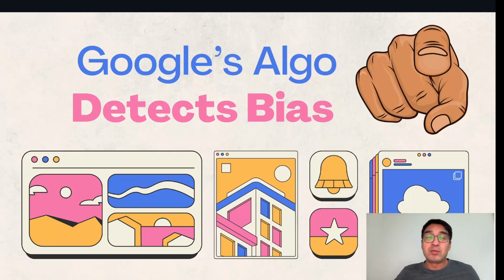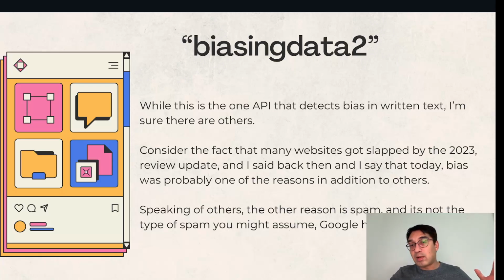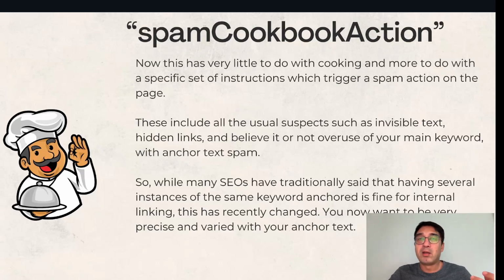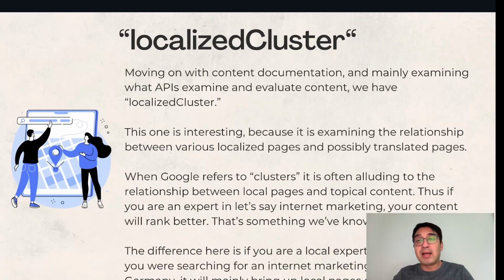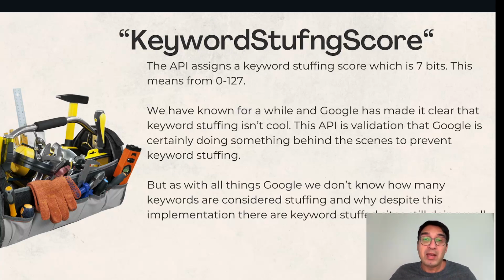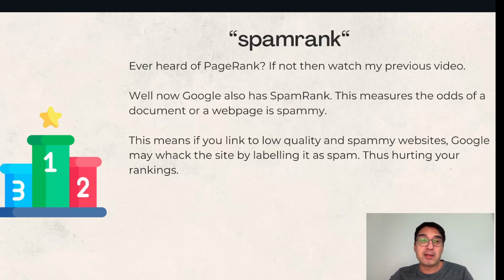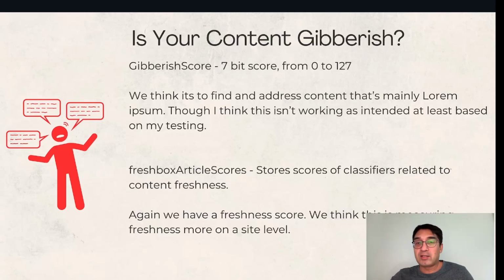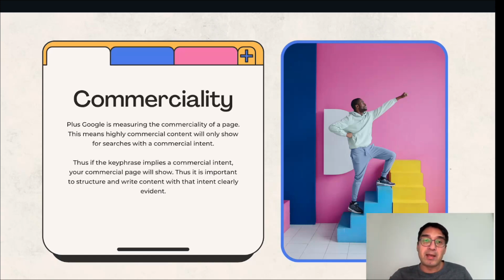Google Has A Built In Bias Detector And Other APIs To Rank Content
Google has a built-in bias detector algorithm that works with other pieces of the algorithm, like its SpamRank, to remove low-quality content. However, the effectiveness of APIs such as the Gibberish Detector is somewhat questionable as I discuss in this video.